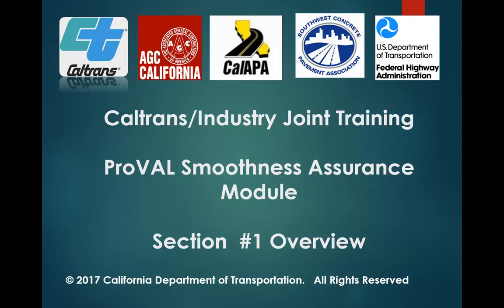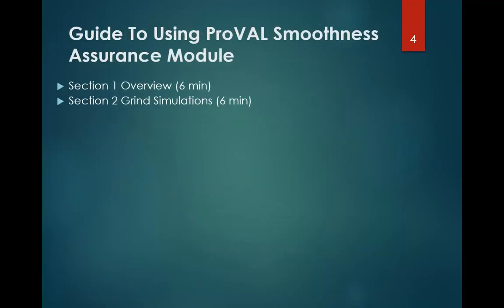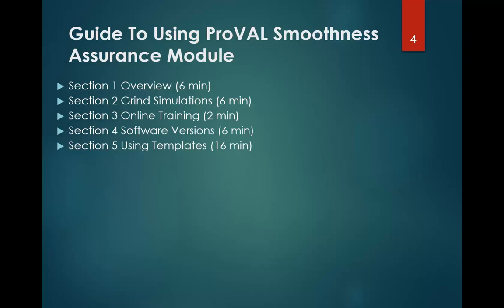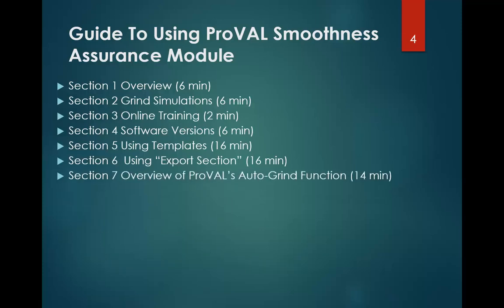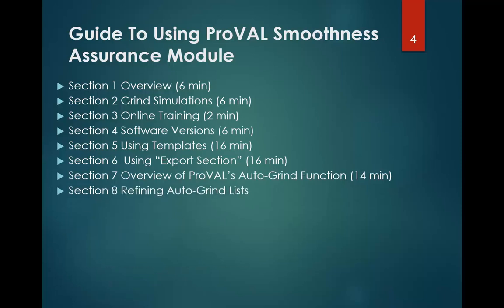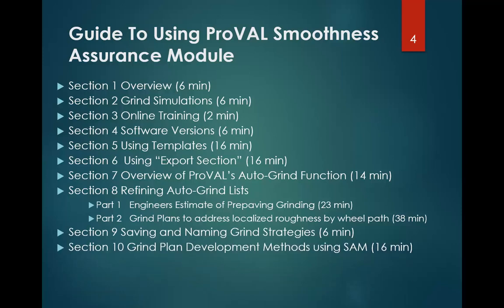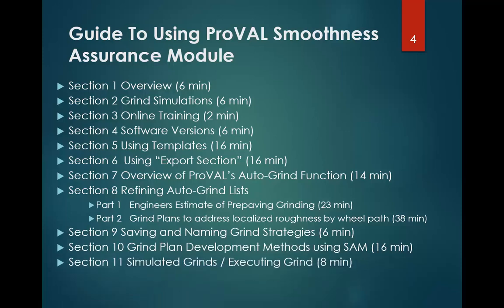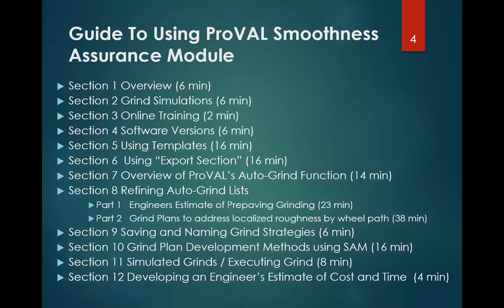01 ProVAL SAM Overview